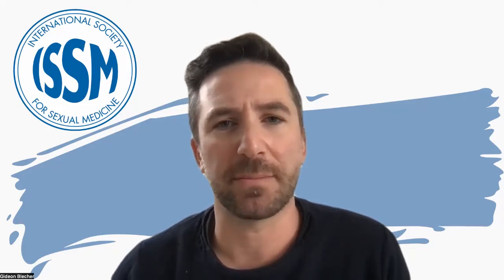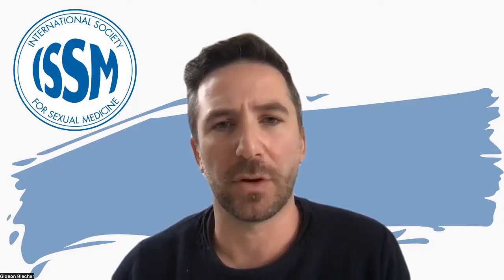How Does a Penile Ultrasound Work?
A penile ultrasound may be a useful tool for healthcare providers who are investigating erectile difficulties. Learn more in our new video from Dr. Gideon Blecher
👥 Access exclusive member benefits from the ISSM.

🌍 ISSM’s mission is To be the most respected and trusted source of information, education, and professional development on human sexual health through the delivery of world-class publications, research findings, and online and in-person opportunities for knowledge exchange, worldwide.

🌐 Find out more about ISSM and stay up to date on the latest sexual medicine research